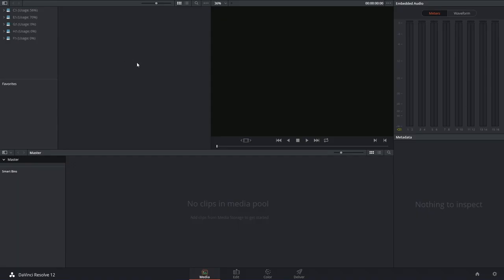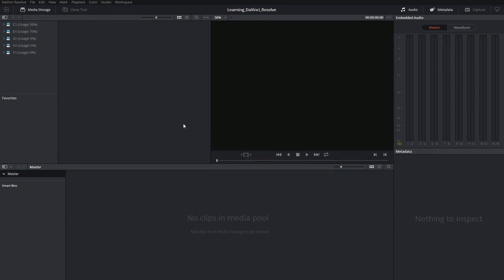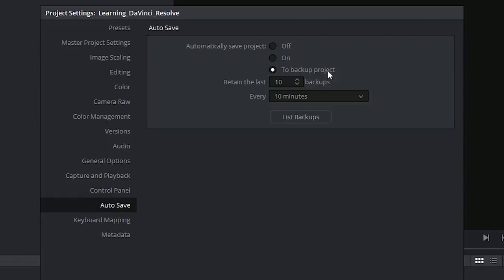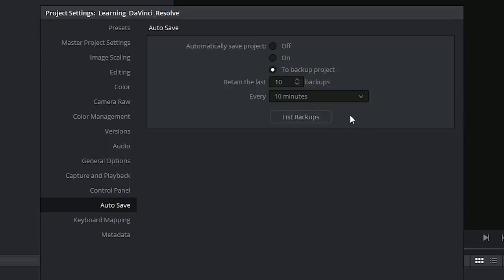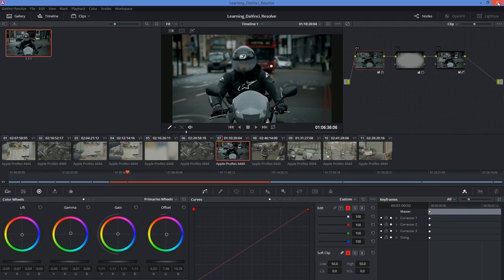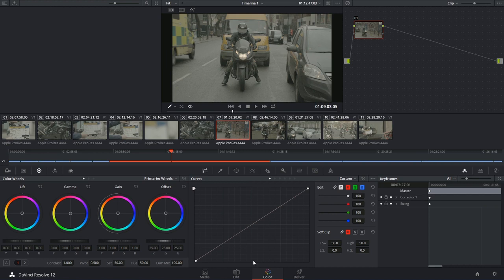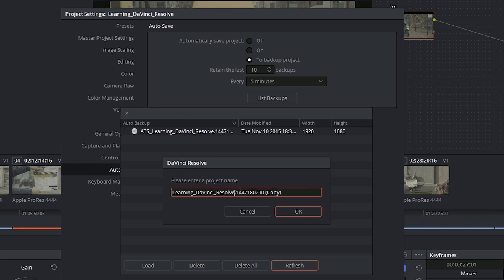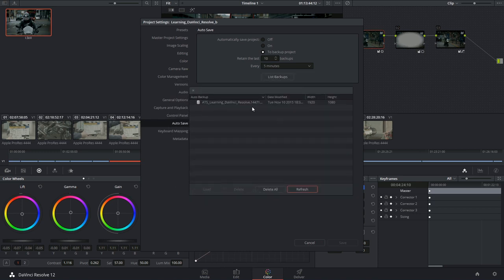Davinci Resolve complete course 💯% Part 4